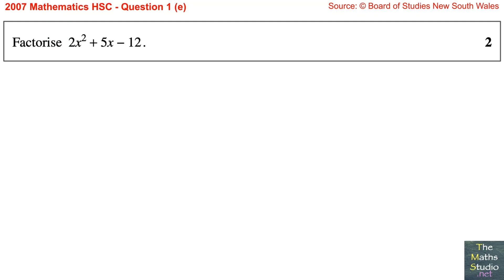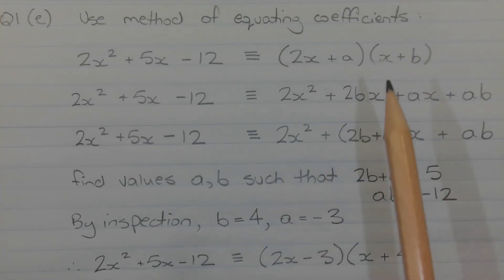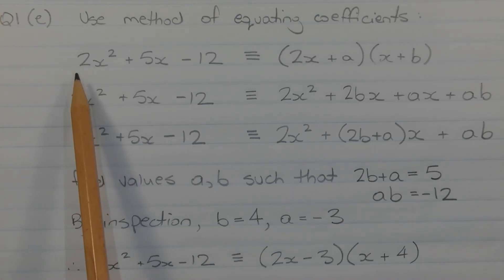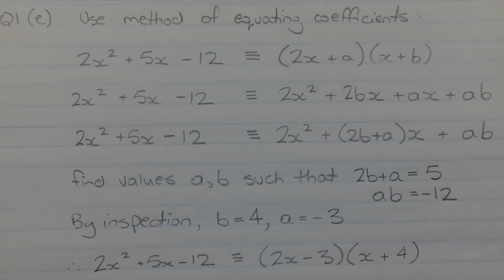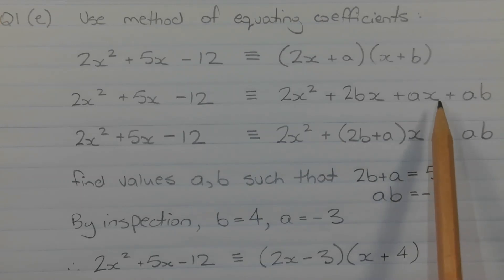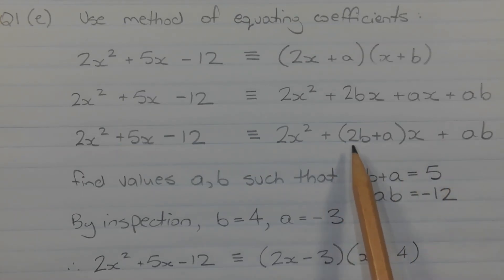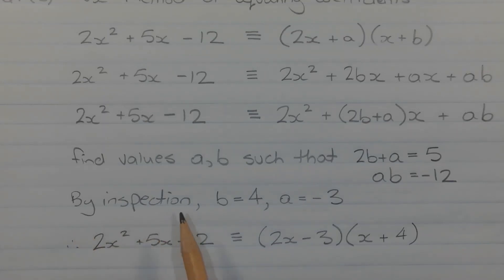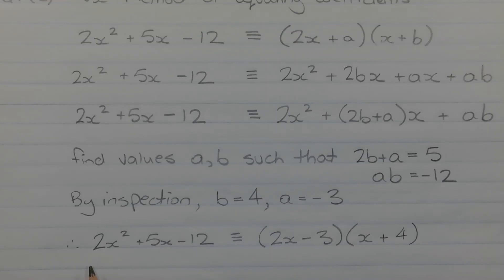2007 Maths 2u HSC Q1e Factorise non-monic quadratic expression 2x²+5x-12 (by equating coefficients)